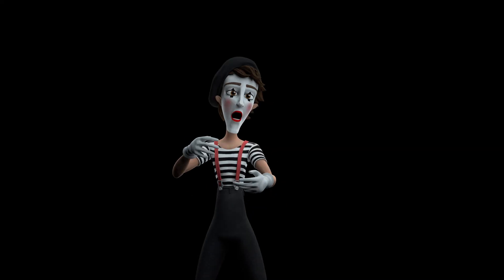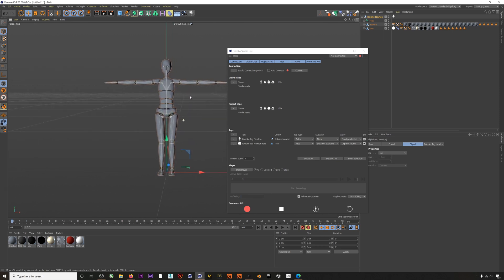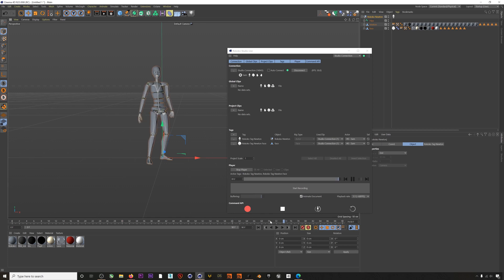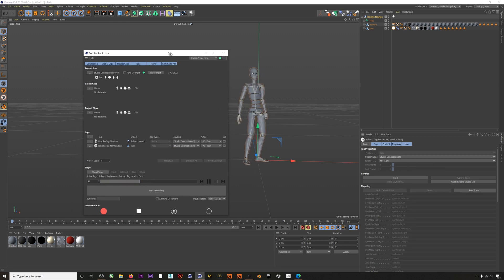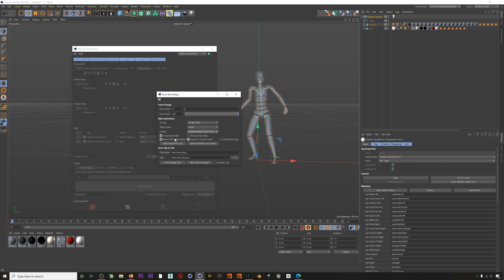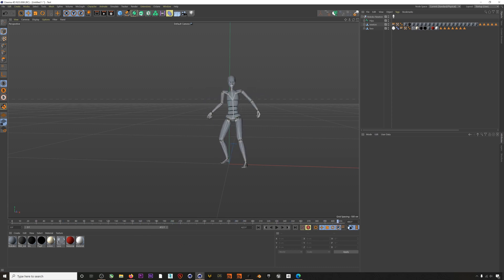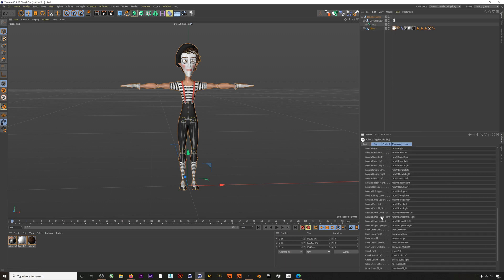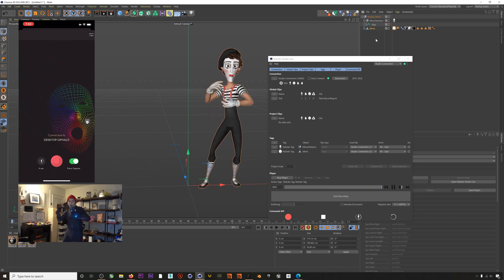Rokoko Cinema4D Plugin - mocap livestreaming workflow w Smartgloves, Smartsuit Pro, and Face Capture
With the new Rokoko Cinema4D plugin, you can now livestream full performance capture including body, face and hands directly into Cinema4D. It is easy to set up any rigged character - you just add the new Rokoko Tags to your skeleton and geometry, and then use the Rokoko Plugin Manager to connect to Rokoko Studio and livestream or record takes directly into Cinema4D. The plugin also features the ability to trim your live recordings or use a keyframe reduction feature to smooth out your motion capture.